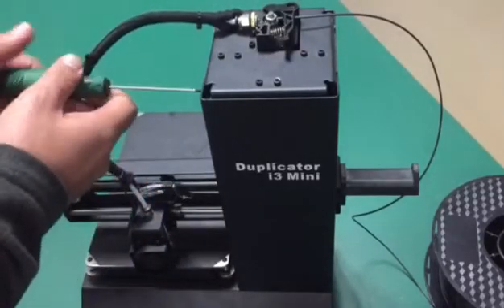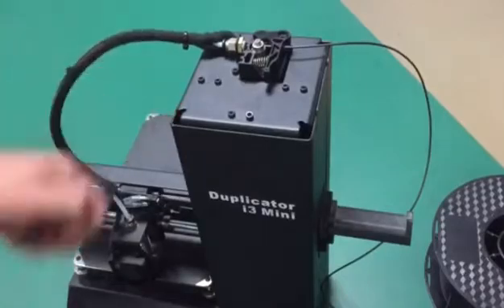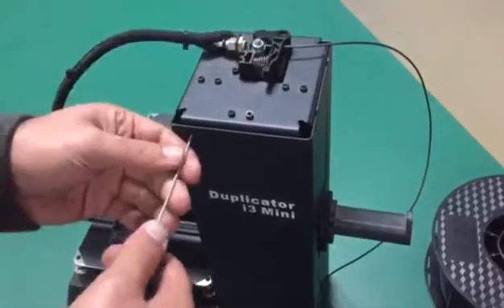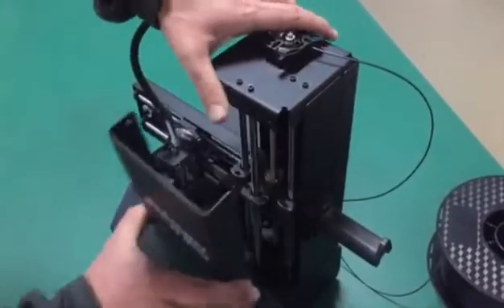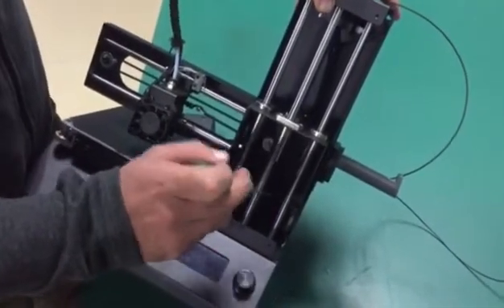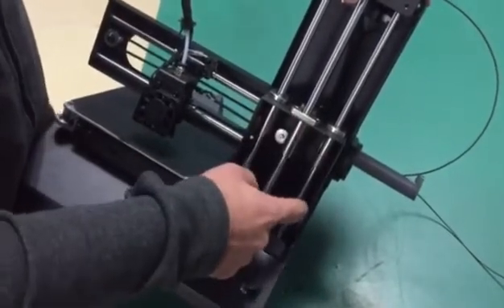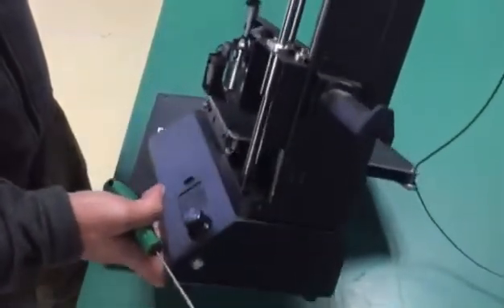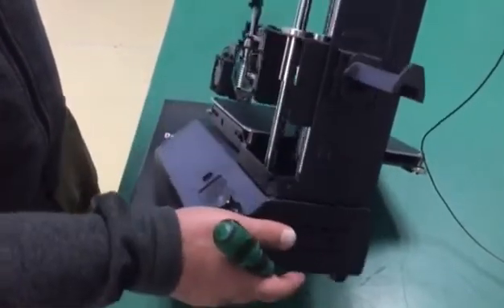i3 mini Z EndStop issue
If after Z homing you find there is 3 to 5 mm gap between Nozzle and print bed, Please open up the front cover of the printer and check whether the plate is touching EndStop or not. You may also need to press EndStop few times. This issue may caused during packing and using belts to hold the X Gantry.